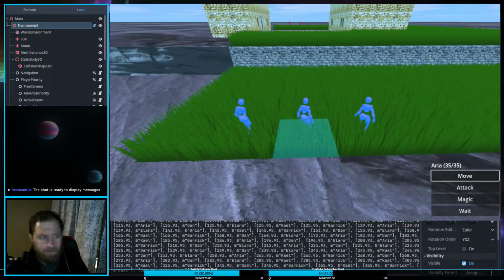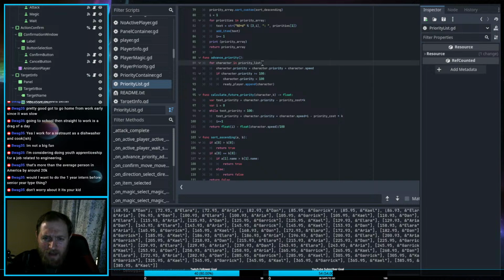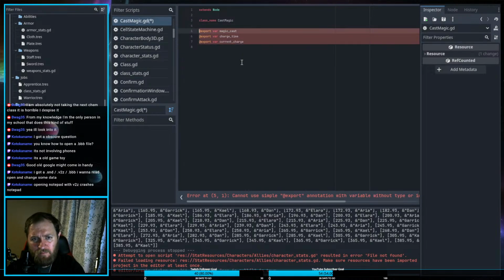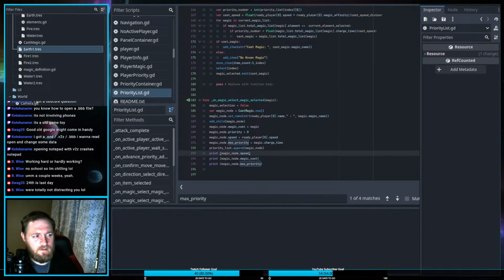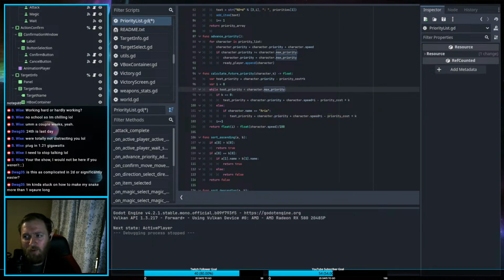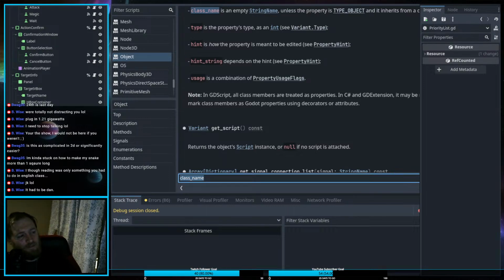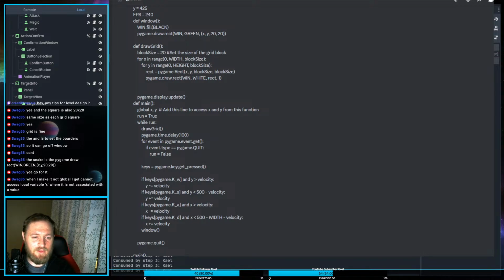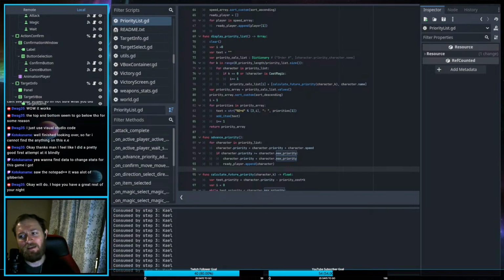Game Dev Q&A - Short Stream | Grass Development in Blender! | Music for OST